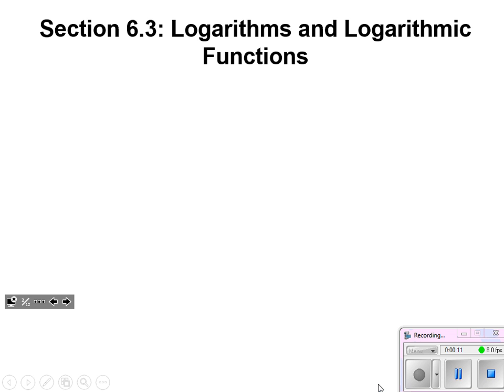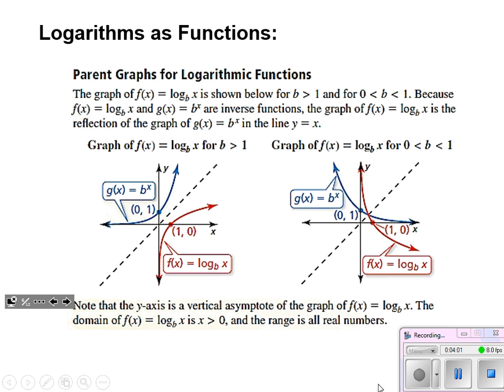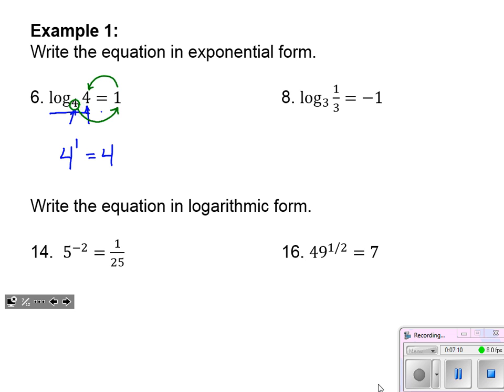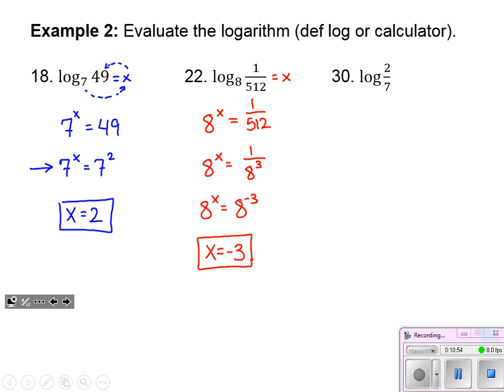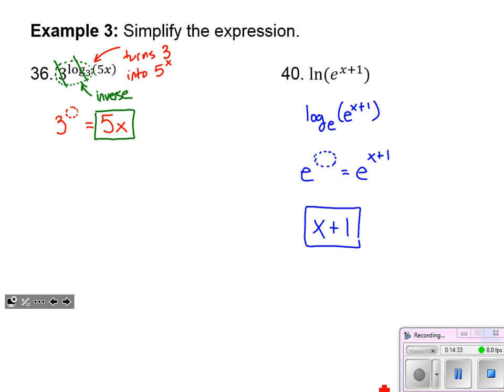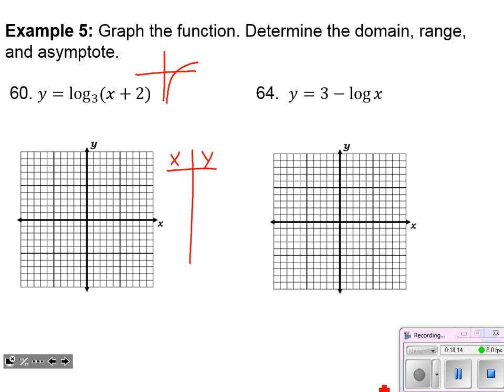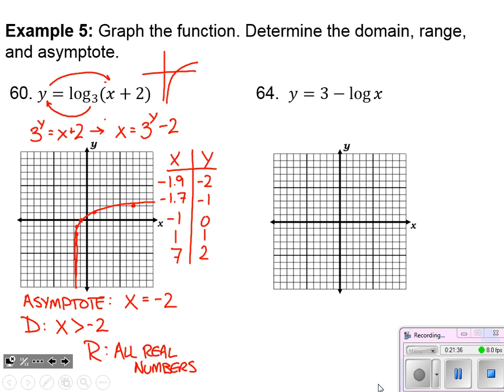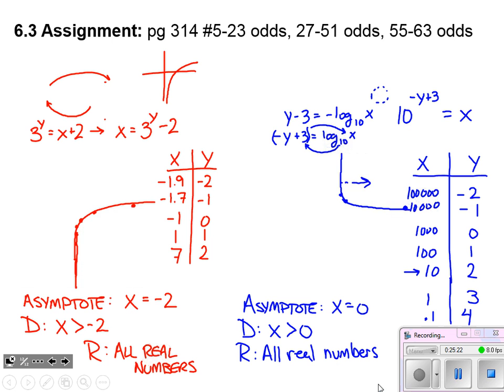Algebra 2: Section 6.3 - Logarithms and Logarithmic Functions